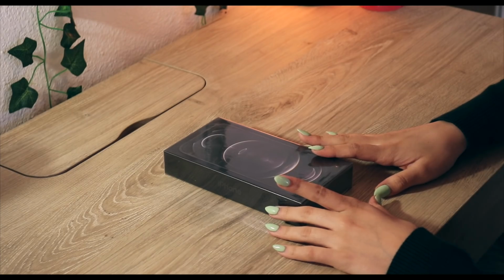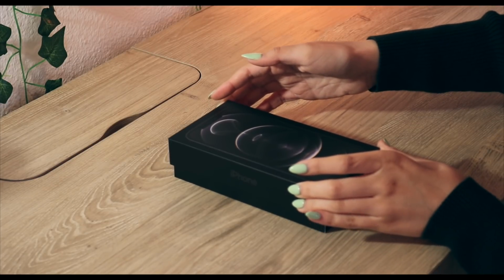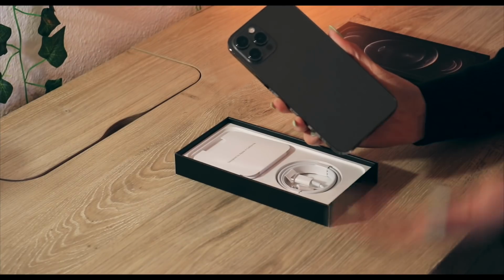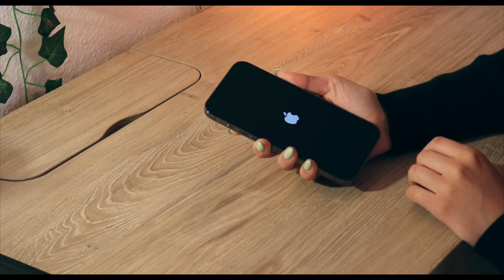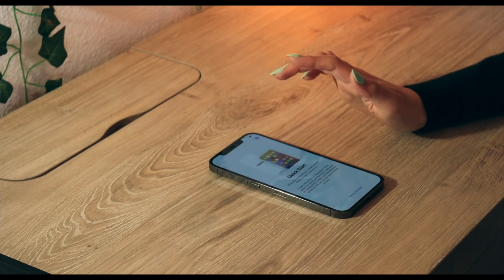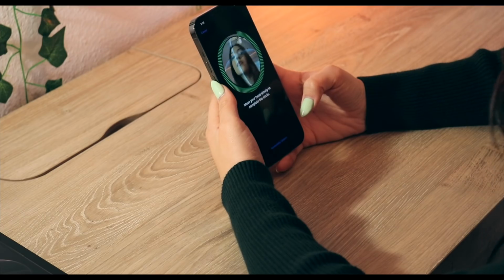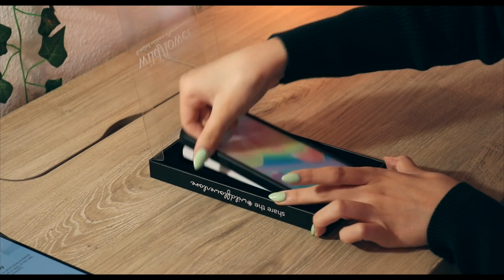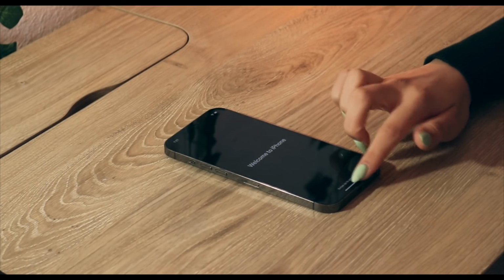iPhone 12 Pro Max Unboxing + Setup!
hey everyone! i hope you enjoyed my iphone unboxing!

comment "🎄 " if you're excited for vlogmas!

✩ Vintage Denim iPhone Case
✩ Heavenly Hearts iPhone Case

MUSIC
✩ lonely people
✩ saiko - breezin

FAQ
✩ what camera do you use? canon g7x mark ii, canon 80d, and canon m50
✩ what state do you live in? california
✩ how do you edit? i have a couple videos on it! check my channel :)
✩ do you have any tips on how to start a channel? i have a bunch of videos on it! check my channel :)

xoxo ken